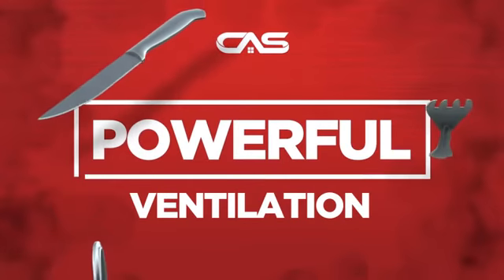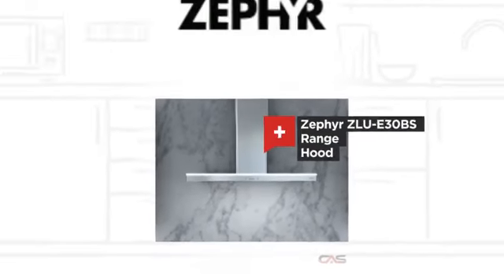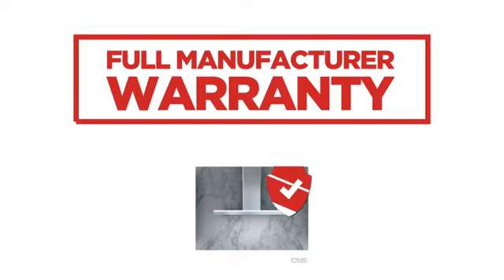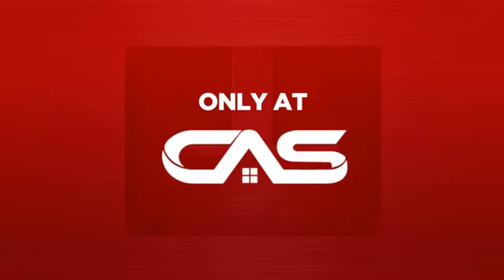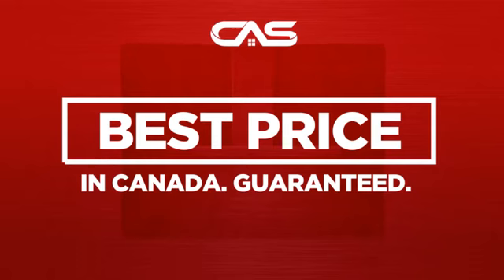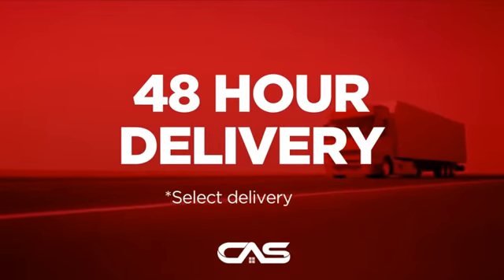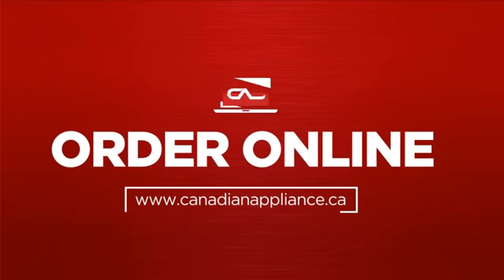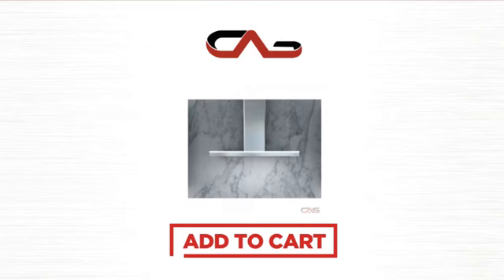Zephyr ZLU-E30BS Range Hood